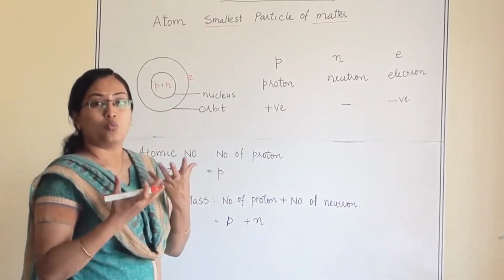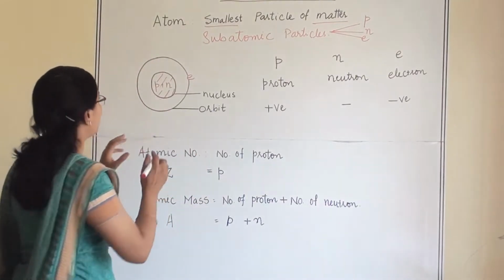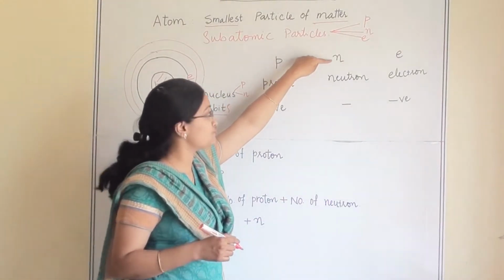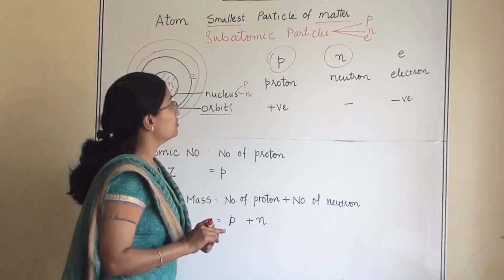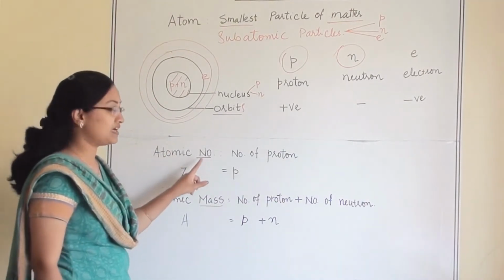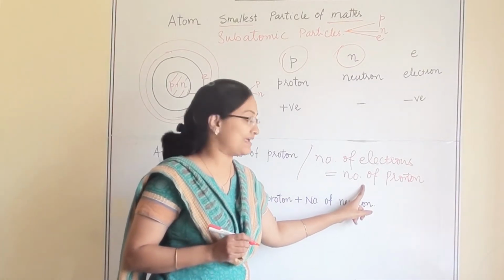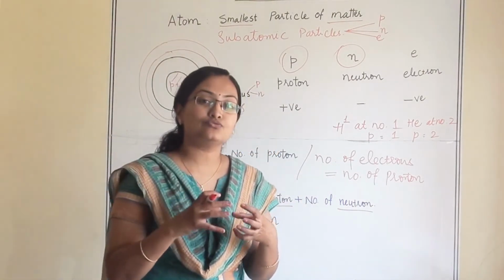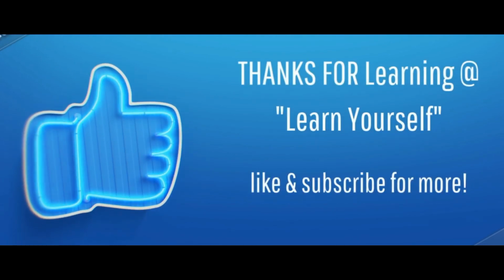CBSE Std-9 Science Ch- 4: Basics of Structure of Atom|| Sub atomic particles of Atom